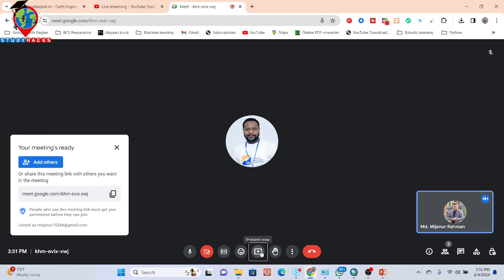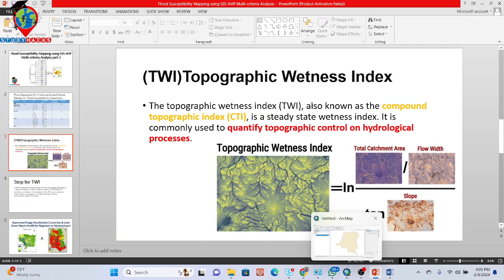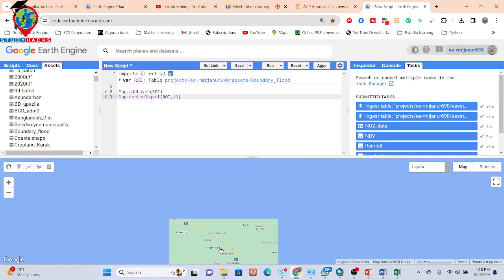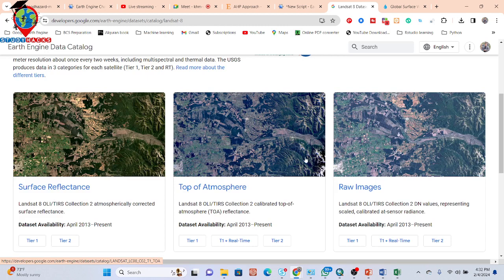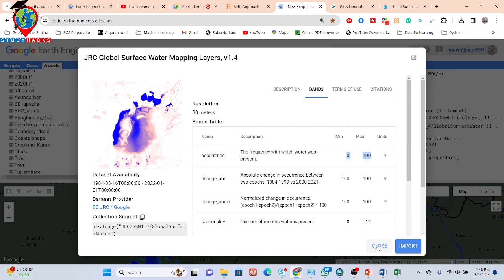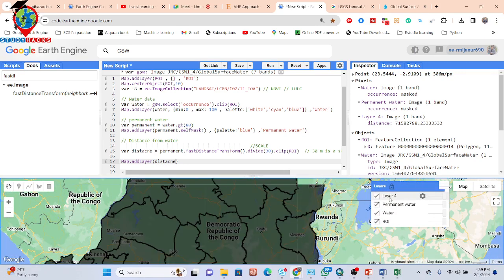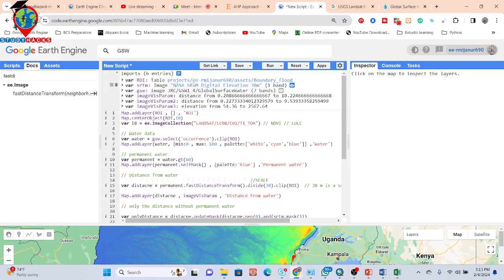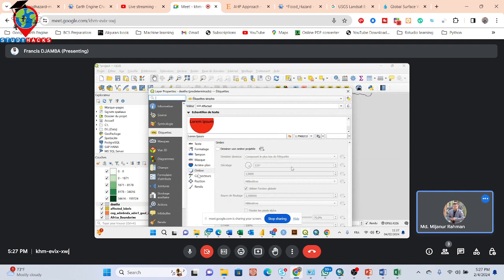Flood Hazard 1st class